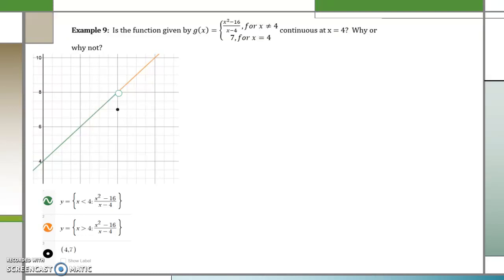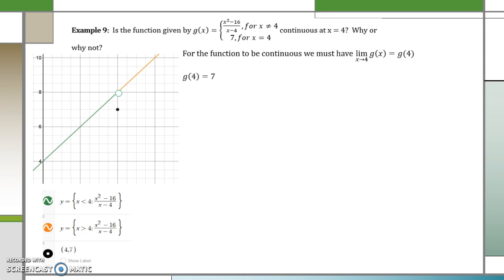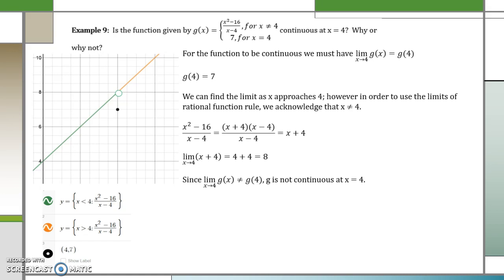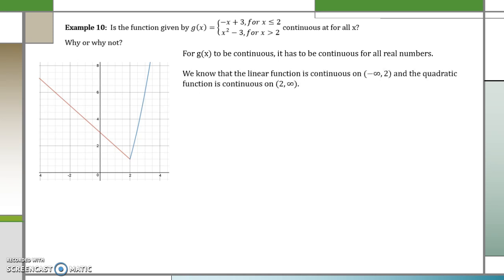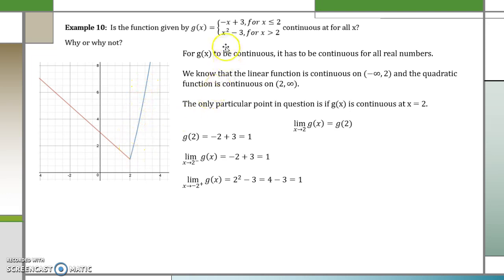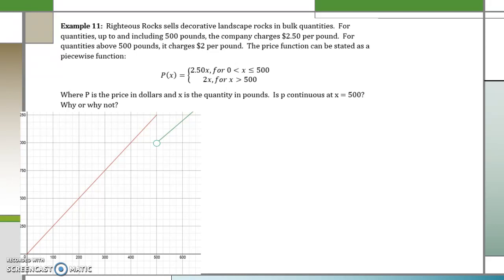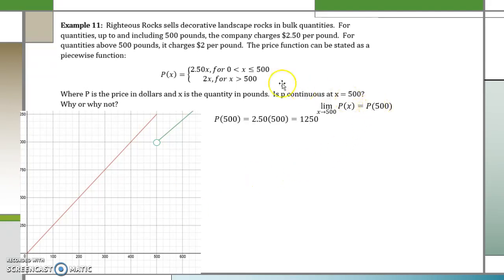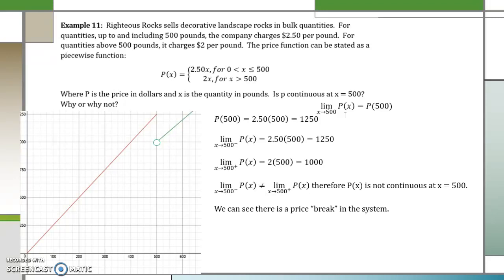Calculus: Algebraic Limits and Continuity Part 2